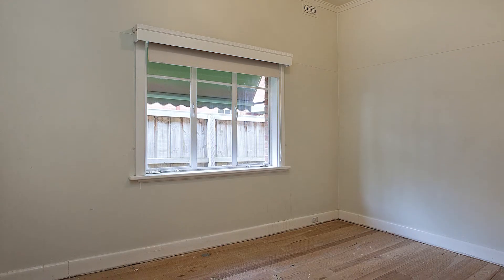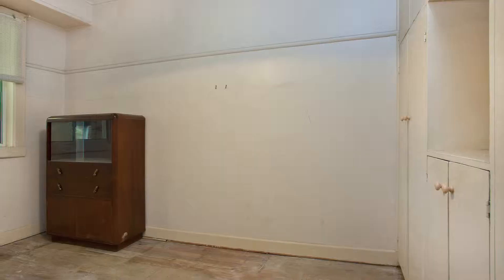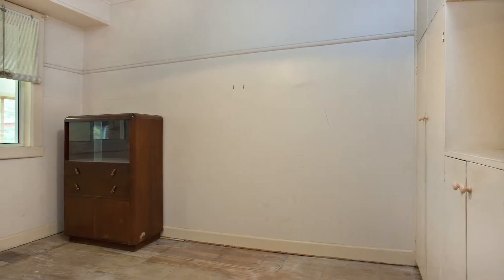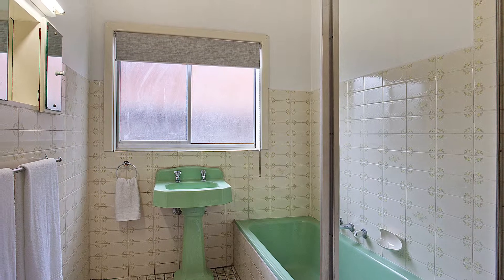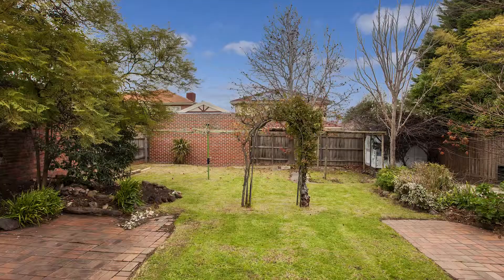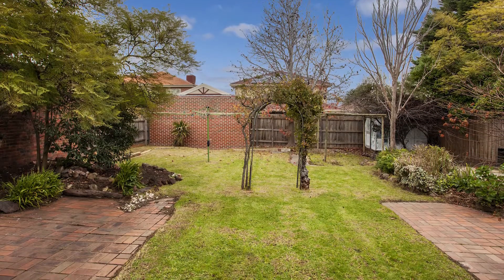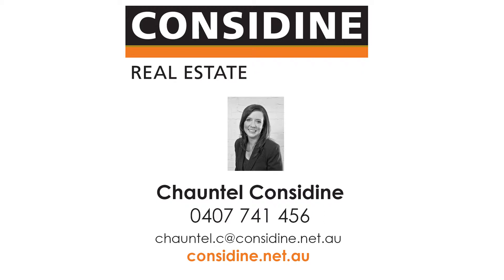41 Hayes Road Strathmore